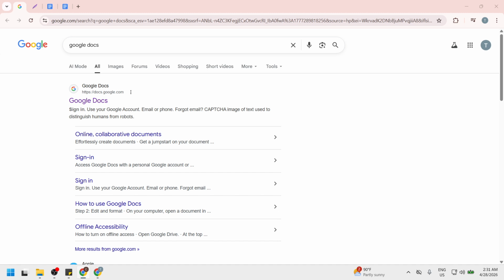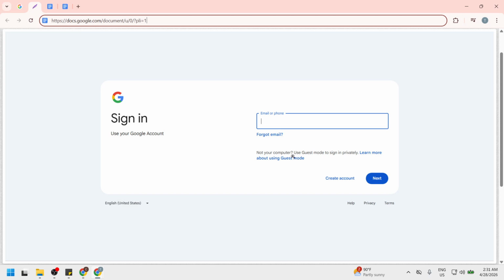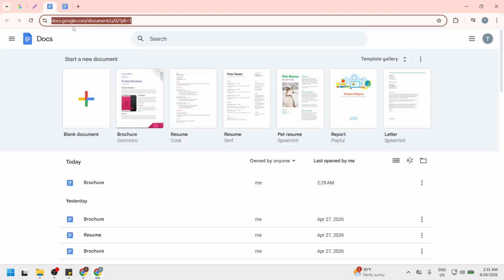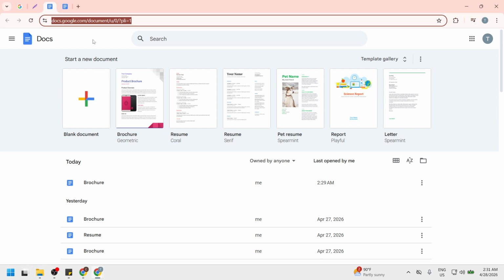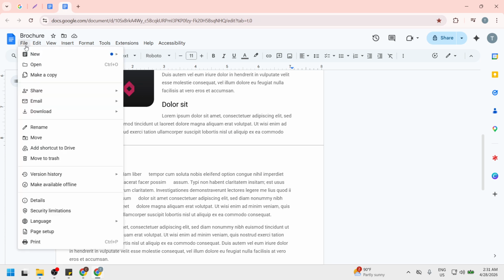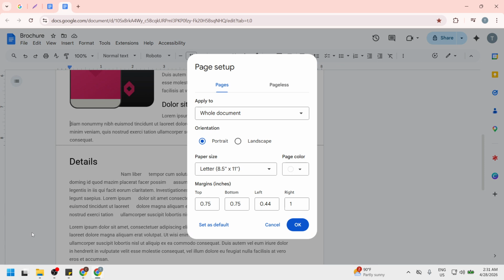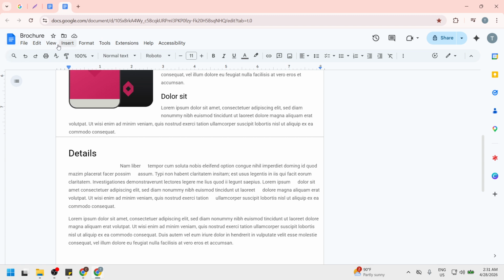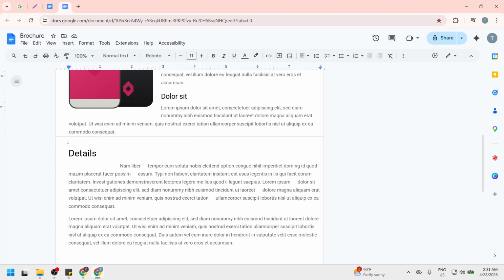How to Fix Margin in Google Docs [2026 Full Guide]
How to Fix Margin in Google Docs

In this video, we help you resolve the common issue where a margin in Google Docs is improperly set or fails to align with your specific document requirements. Correctly configuring the page boundaries is essential for ensuring your content is properly framed for printing, digital sharing, and adherence to formal style guides.

We emphasize the importance of verifying the page setup parameters and reviewing the ruler interface to identify any manual overrides or indentation markers that may be causing layout displacement. By addressing these structural discrepancies and utilizing the built-in document normalization tools, we can restore the precise margins of your workspace, ensuring that your text and media elements are contained within a professional and consistent border.